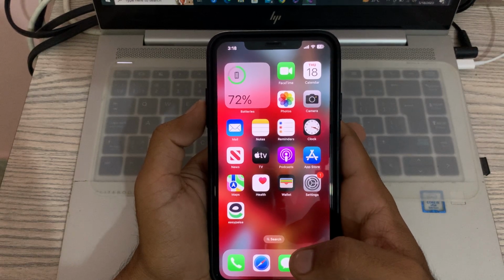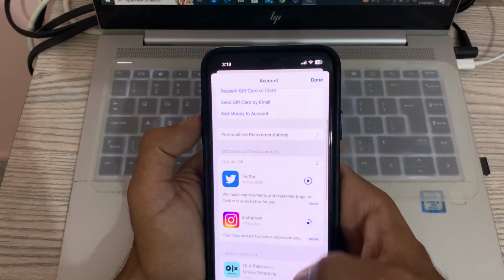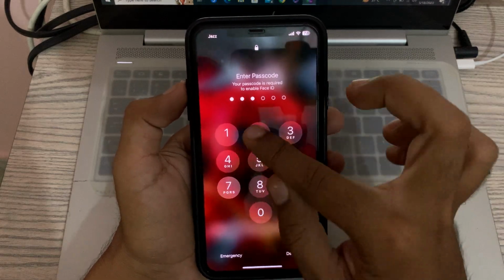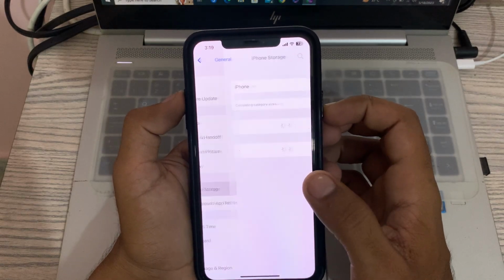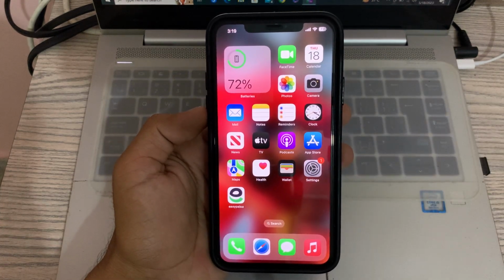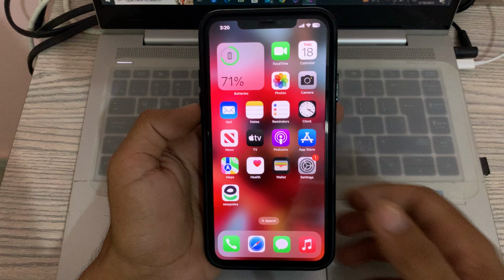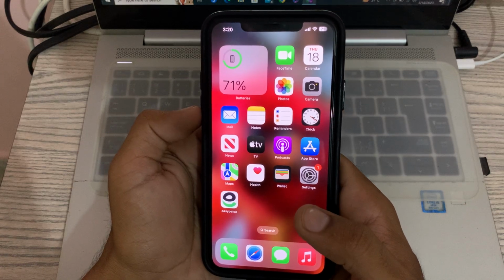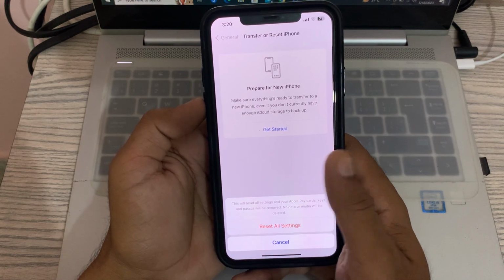How To Fix Apps Crashing Issue On iPhone In iOS 16.4.1 Solved